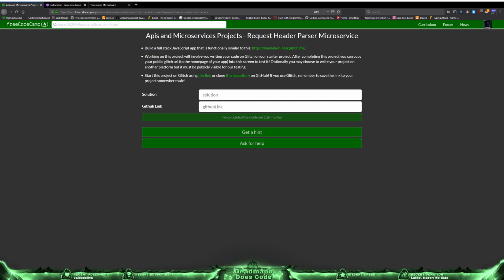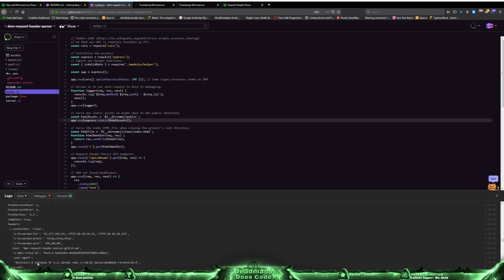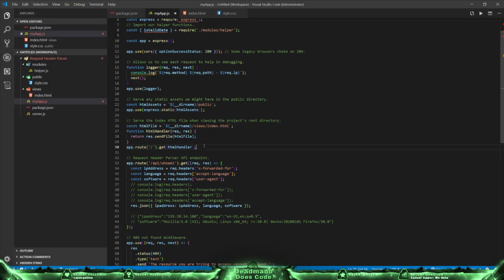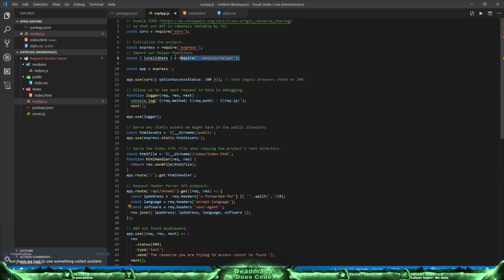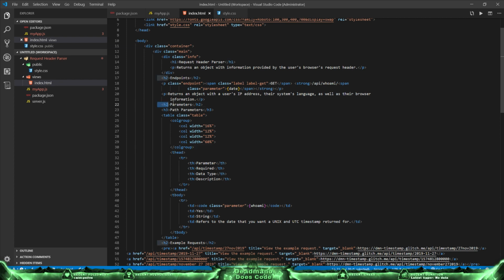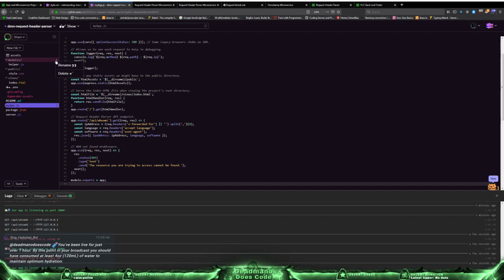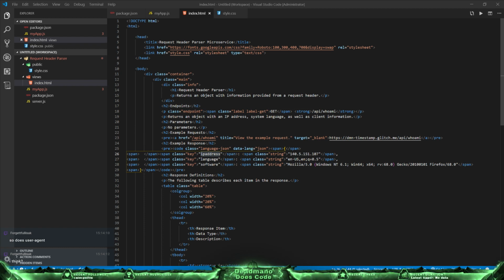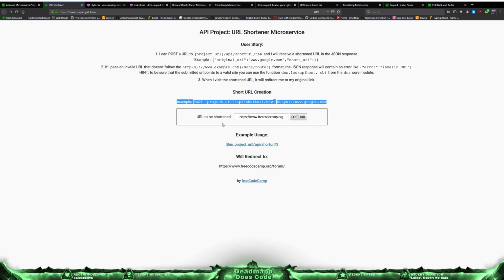301DaysOfCode Day 105/301 - Building A Request Header Parser Microservice #1